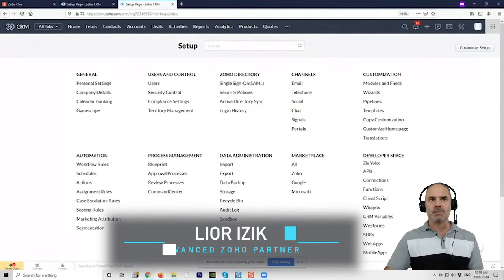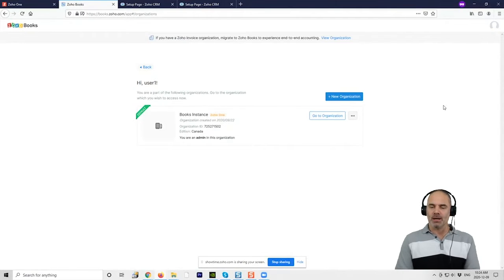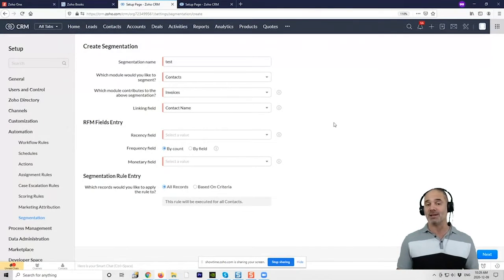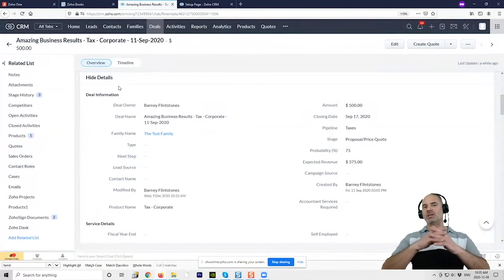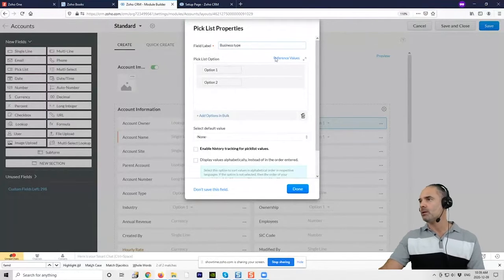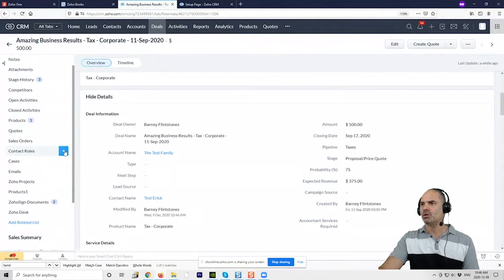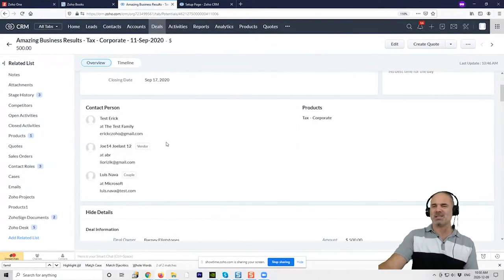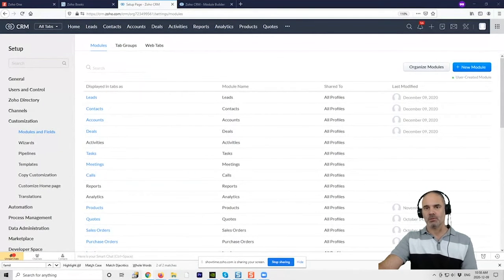Q&A Sessions Dec 9, 2020 / [Zoho CRM, Zoho Books, Zoho One, SMS Plugin]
3) Join us every Wednesday at 1 pm EDT for free ABR Extensions Support Sessions
0:00 - Intro
00:27 - Zoho Books, Can you have more than one company or buSiness in one account?
03:24 - Move one Zoho account to another Zoho account
07:23 - Zoho segmentations
11:28 - Sales Forcé & Zoho One
15:44 - Zoho Layout Rules
19:53 - Zoho assign multiple people to o e deal
28:41 How to make a deal not go to an account
33:00 - Zoho LMS
35:00 - SMS Plug-in

My name is Lior Izik and I am a Business Coach and a Premium Zoho Partner located in Toronto, Canada. Our company provides various Zoho and Business solutions.

My Book